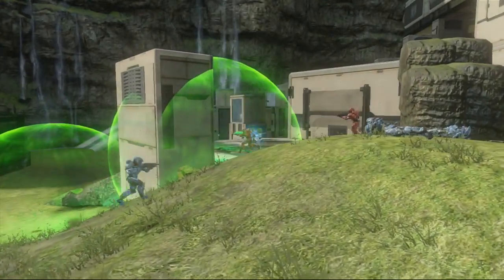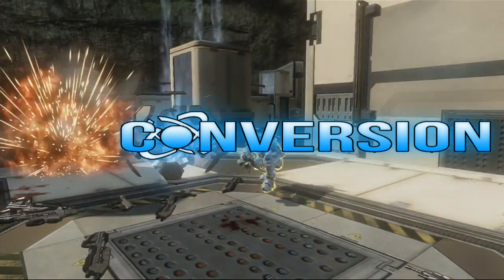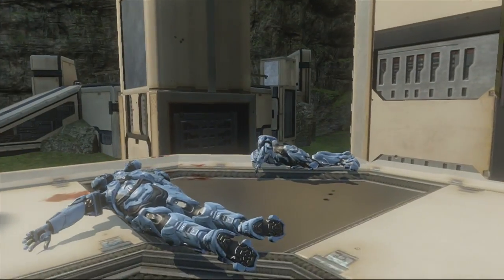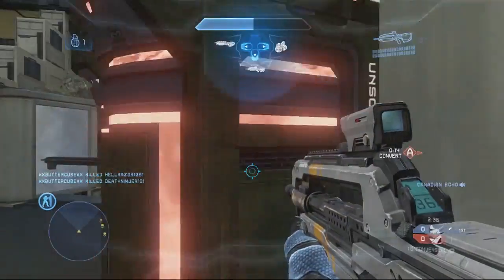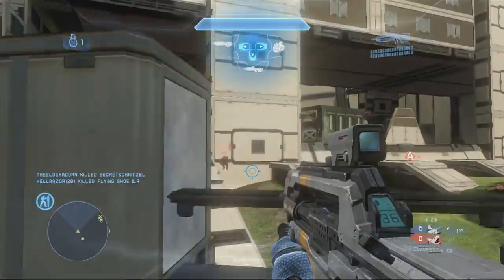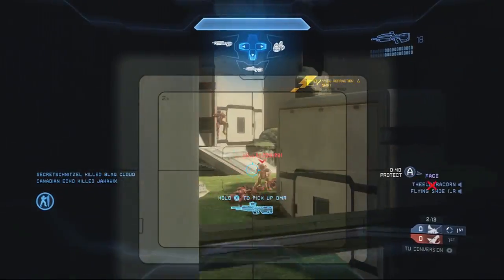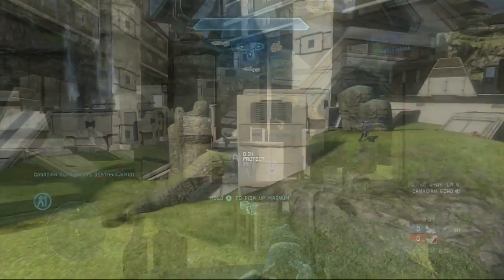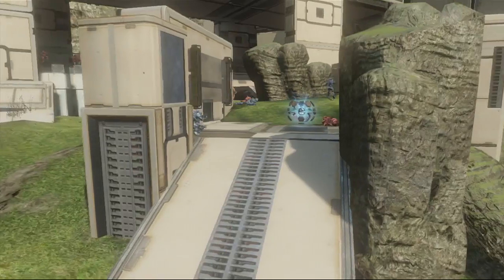"Conversion" Announcement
Hear all of the details about the new Conversion game mode in Halo 4!  Conversion is a non-modded 6v6 progressive objective variant created by Flying Shoe ILR & The Psycho Duck which brings a lot of new aspects to Halo 4's sandbox.

To get into games of Conversion, go to HaloCustoms.com!

Thank you to all of the people who helped playtest this mode, and thank you to the community as a whole for making us want to create something like this in the first place.